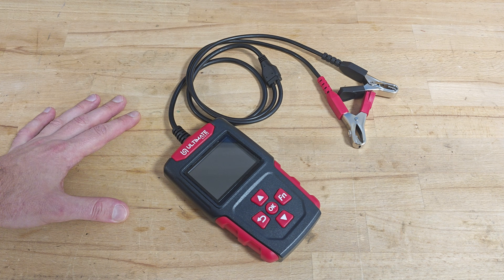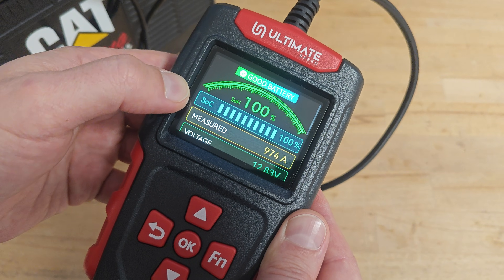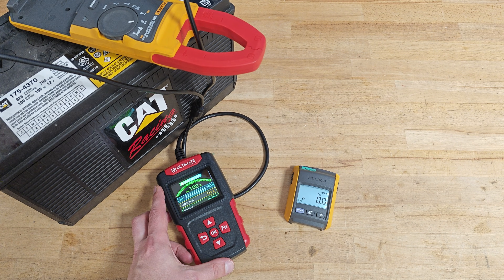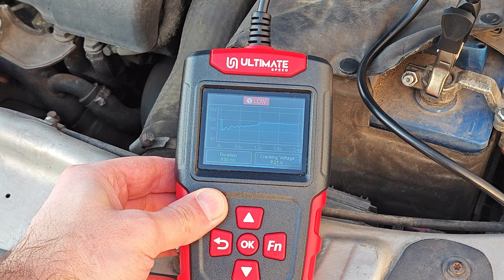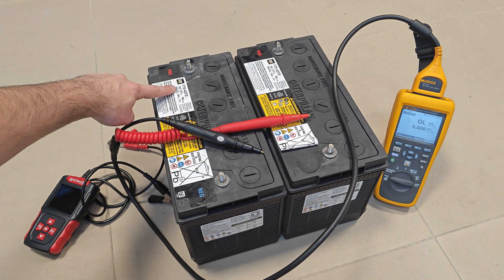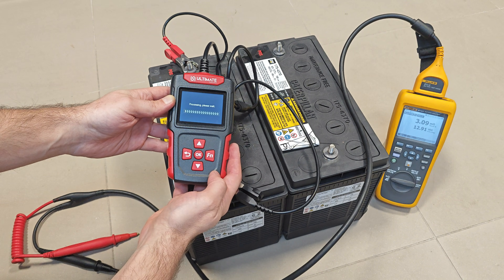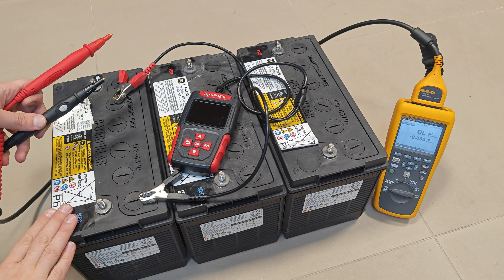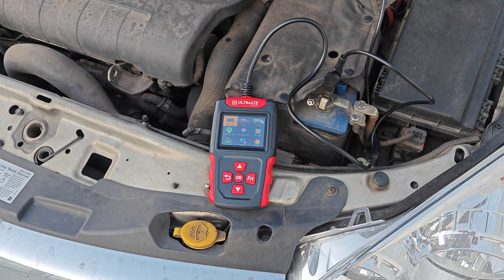Ultimate Speed Car Battery Tester - USBD1 A1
One interesting little tool from Ultimate Speed - Car battery tester. Lets put it to some tests.